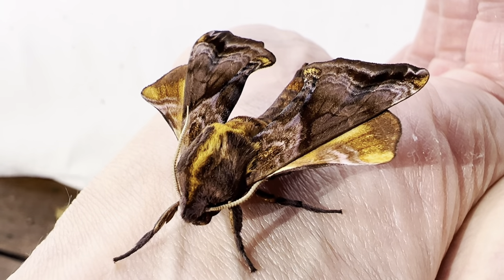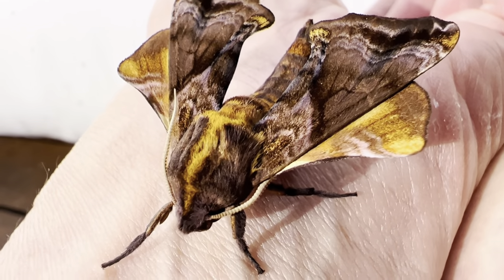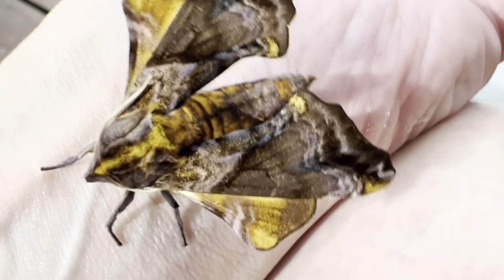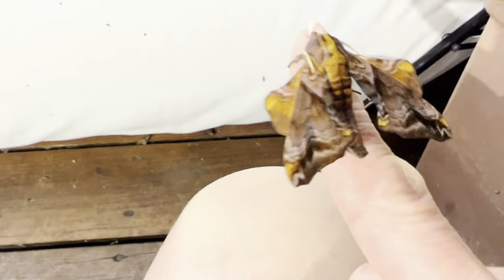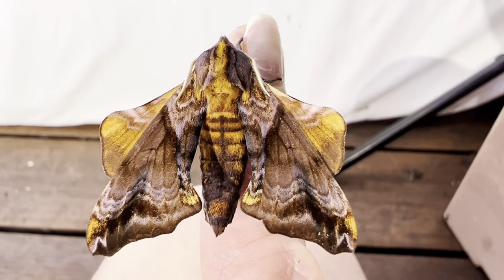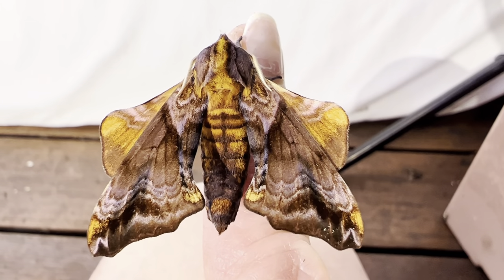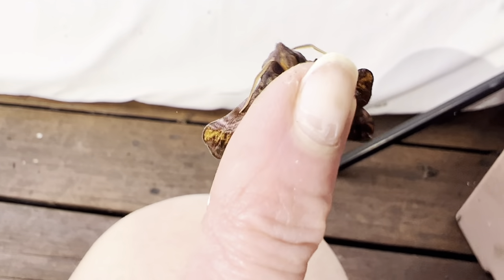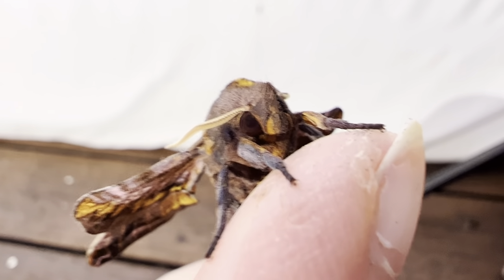The beautiful Small-Eyed Sphinx Moth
One of the richest colored nocturnal moths, this medium sized beauty is always an exciting find